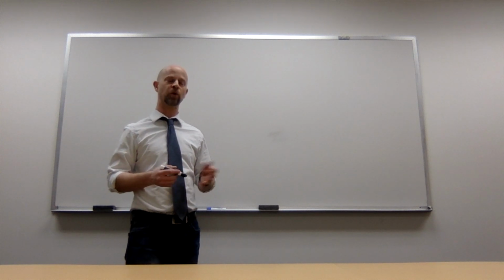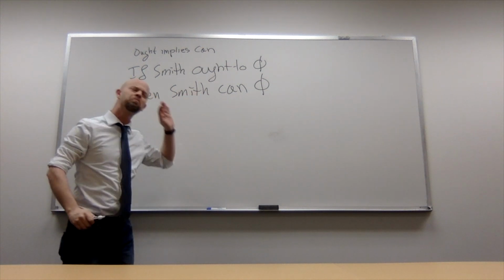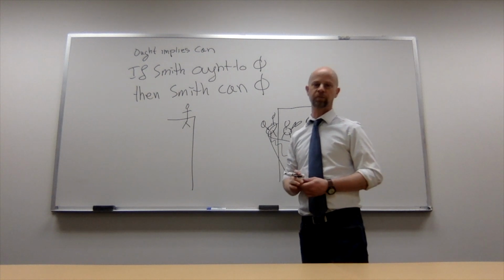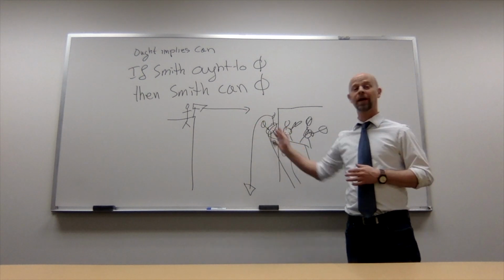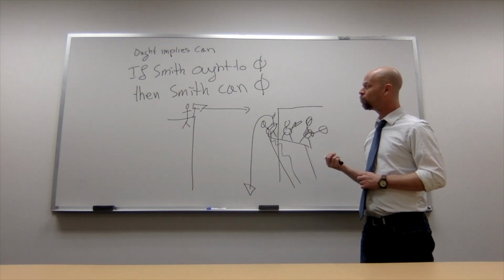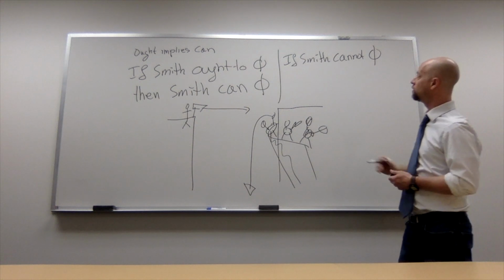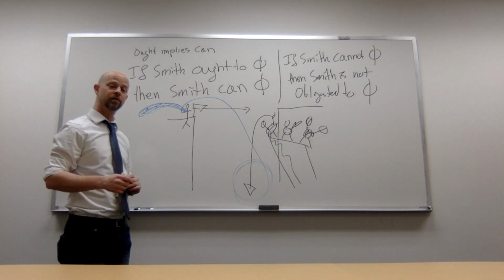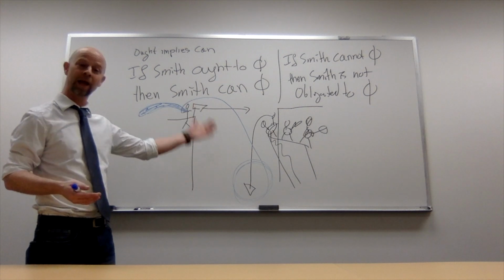Ought Implies Can and Can Implies Ought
This video introduces the principles of 'Ought Implies Can' and 'Can Implies Ought' for my Introduction to Philosophy, Current Issues in Philosophy, and Bioethics course.